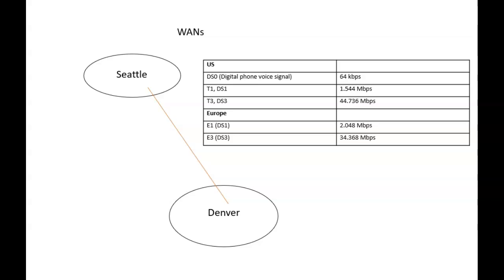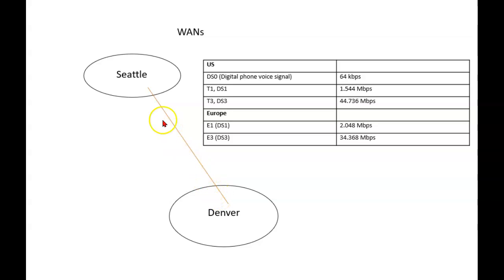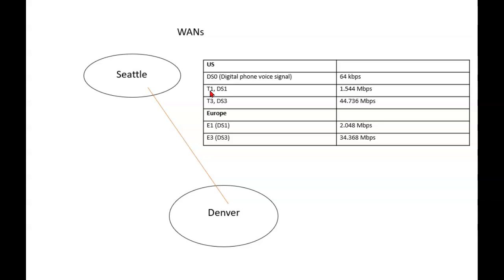WAN Digital Subscriber lines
This is part of a series for a CTEC131 class